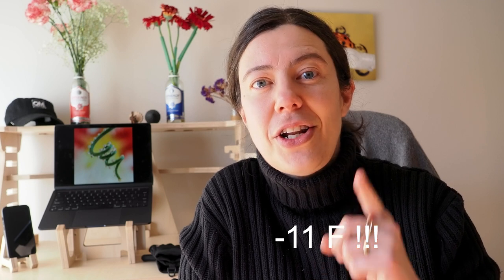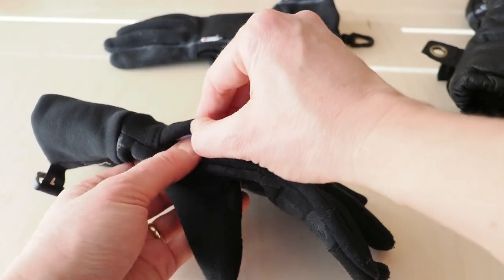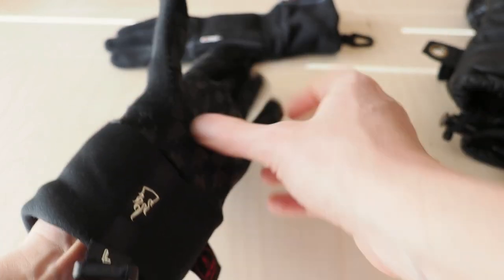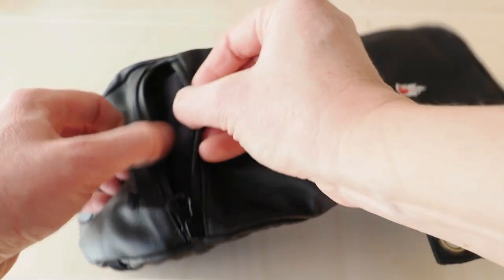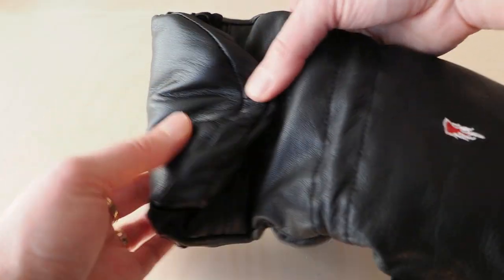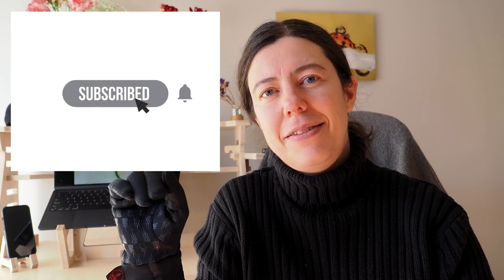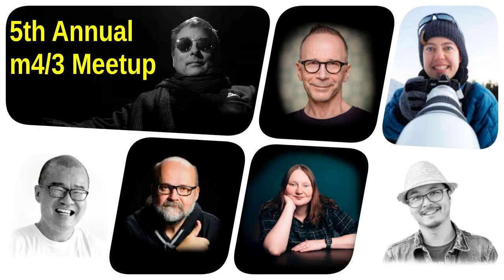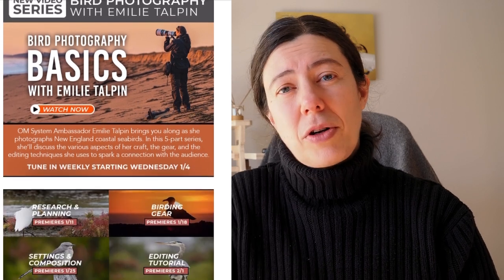Best photography gloves? The Heat Company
For this week's video, I share with you a new product I just bought to help me with my outdoor winter photography. Look forward to discussing this topic with you.

Lenses
Macro lens: